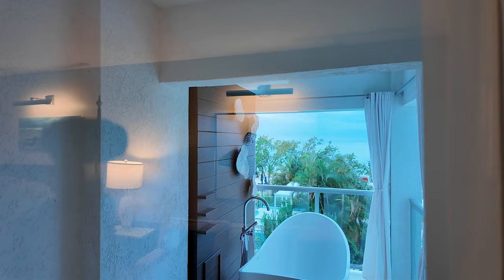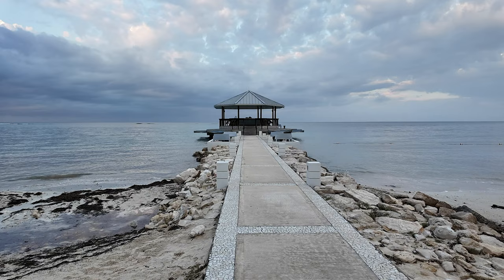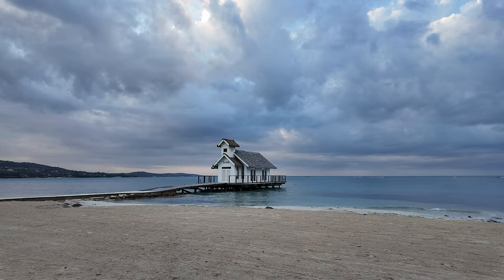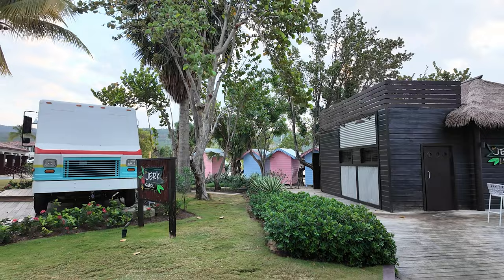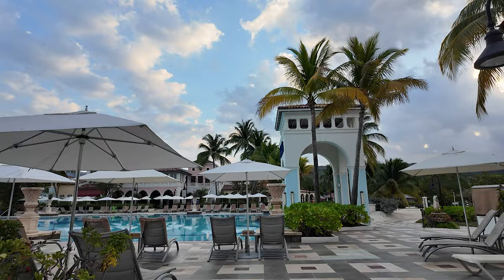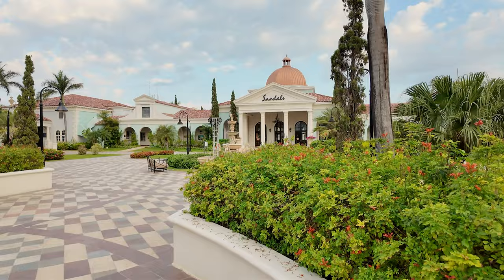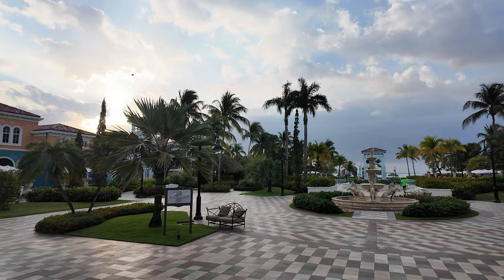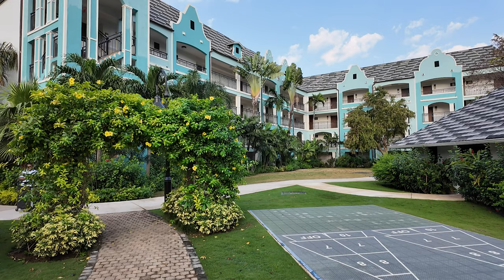Sandals South Coast Jamaica - Full Resort Walkthrough Tour & Review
Sandals South Coast Jamaica is my favorite Sandals Resort in Jamaica and I think you will see why watching my walk through video.

Here is a link to the Current Sandals South Coast Jamaica Discounts and Special Offers:

If you would like help planning your Sandals Resort Vacation, working with me is complementary.  There is no fee, or extra cost, and I have a team of "Pixies" travel consultants, that also travel to all of the Sandals Resorts and together will will find the best All Inclusive resort vacation for you.  To start, just send me some extra vacation details and we will take care of you.

Sandals South Coast Resort is about an hour and a half from the Montego Bay airport and airport transfers are included.  I have been to this Sandals resort many times and have toured and have stayed in so many of the rooms.  The Over the Water Bungalows, and Rondovoles, are a personal favorite.  The French Village has been redone in 2024 and looks stunning also with swim out rooms and beautiful decor.

Sandals South Coast just changes the three Village names in 2024

New South Coast Village Names:
French = Longbeach
Dutch = Starlight
Italian = Sliver Sun

WHAT’S INCLUDED
AT SANDALS SOUTH COAST - Jamaica

EAT + DRINK
7 bars, including swim-up bar
Stocked bar in every room

PLAY
PADI-Certified SCUBA diving and equipment
Waterskiing, tubing, wakeboarding
Hobie Cats, paddleboards, kayaks
Snorkeling and equipment
4 pools and 4 whirlpools
Tennis and land sports
Squash, Pickleball
State-of-the-art fitness center
Day and night entertainment and live shows

NO WORRIES
Airport arrival lounge
Wifi in room and all common areas

This is Jamaica’s first resort to feature one of the most unique suites in the Caribbean, I love the signature luxury Rondoval Swim-up Suites and there is even zero-entry swim up access and outdoor Tranquility Soaking Tub.  These are perfect for a Honeymoon or special occasion.

The South Seas Village has the longest swim-up pool (1000ft/17040 sq.ft.) in the Western Hemisphere!  You will see it in my video and it's massive.

The all-new Dutch Village (The room I stayed in)  features 112 new oceanfront rooms and suites along with the first-ever true beachfront luxury-level room category with outdoor Tranquillity Soaking Tub.

Again my favorite is the Over-the-Water Bungalows & Serenity Over-the-Water Wedding Chapel.

If you have been to Sandals South Coast before there is a new road to South Coast built for a smooth ride from touchdown to take off.

If you are having a group or event at Sandals or even a wedding and it rains, there is a newly renovated Meeting and Convention facility including a Grand Ballroom, Boardroom and Huddle Room.

Of course there is also Free Resort Wide Wi-Fi and it actually works. :)